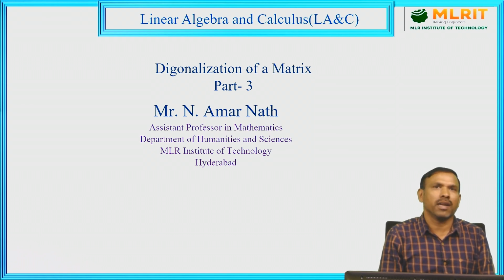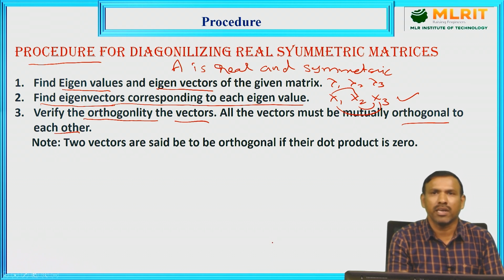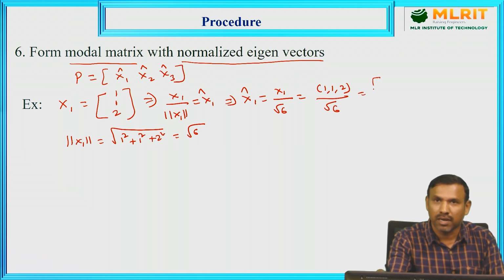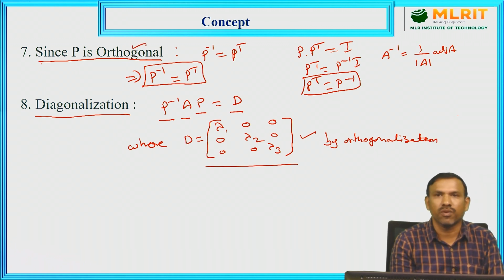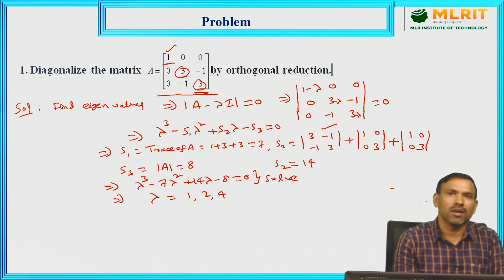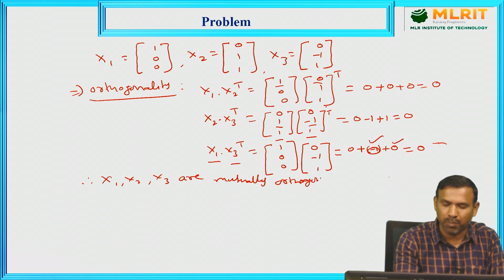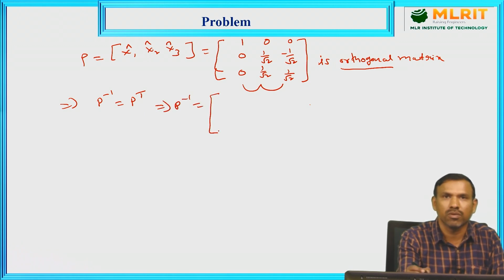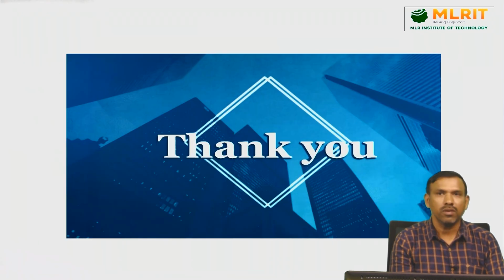LEC09| Linear Algebra & Calculus | Diagonalization of a Matrix Part-III by Mr. N. Amarnath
Hyderabad.